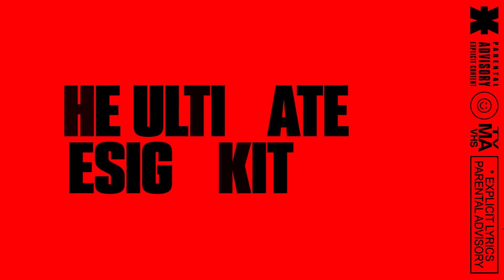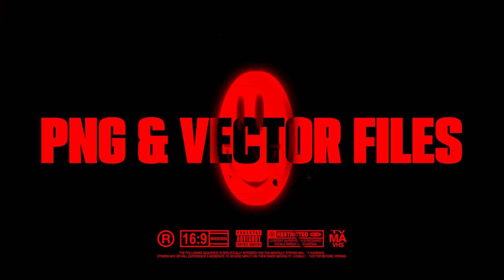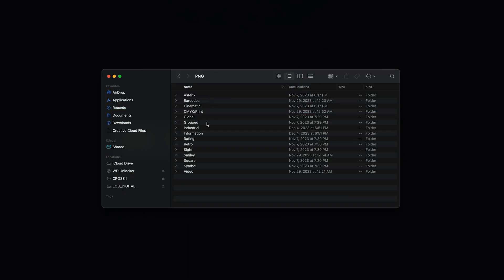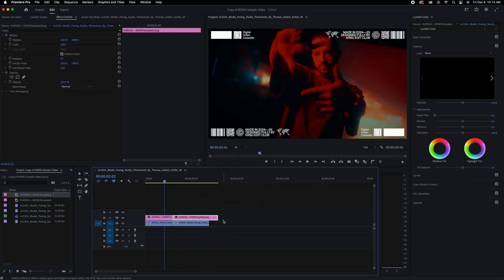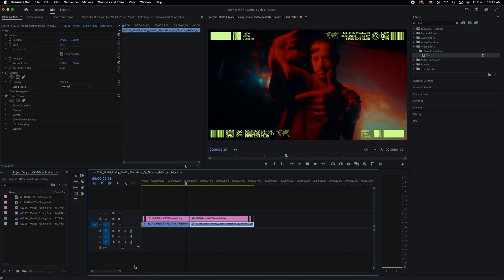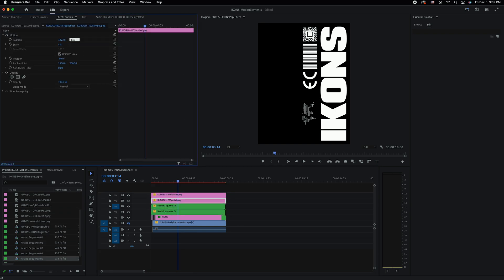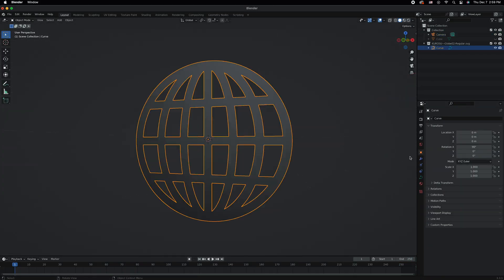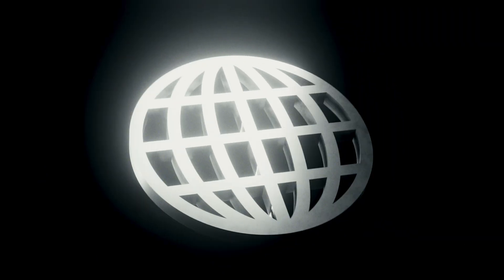3 Ways To Create MOTION GRAPHICS With Any Software!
0:00 - Intro
0:36 - 1. Templates
1:24 - 2. Motion Elements
1:49 - 3. Blender
2:14 - Download IKONS
2:28 - Outro

In this video, I'll be demonstrating a few of the many ways on how to create MOTION GRAPHICS with our brand new IKONS pack. This features over 600+ files of high-quality graphic design icons, symbols, elements & templates to meet your cinematic needs. BOOST your EDITING WORKFLOW with these 3 easy steps.

Constructing numerous design icons from square-one is incredibly time-consuming and often leads to creative burnout. Balancing both quality & consistency in every aspect is important (even the smallest details carries a project the extra mile).

IKONS features a variation of high-quality design icons, symbols & templates universally compatible with ANY major software! (This includes: Adobe Photoshop, Premiere Pro, After Effects, Final Cut Pro, Davinci Resolve, Blender & more!). Complete with 300+ design icons (Vector & PNG files), this timeless pack was developed to enhance your projects and become your number #1 design toolkit!

If you are wanting to learn HOW to use Blender, I RECOMMEND checking out the EZCO x Ducky 3D Course

We are KUROSU - And we develop and sell high-quality film assets for editors and creators. Boost your editing workflow with cinematic tools digitally packaged to go on your hard-drive!